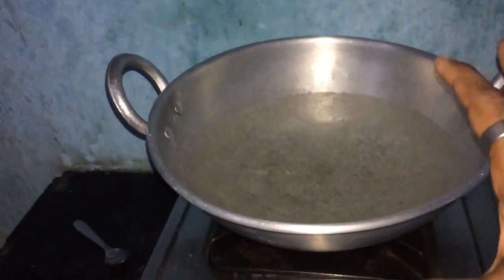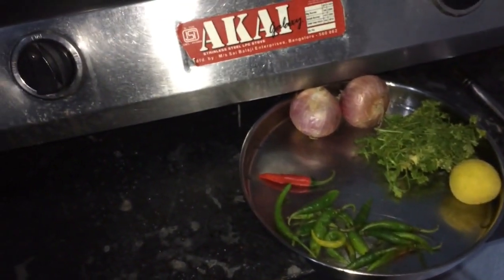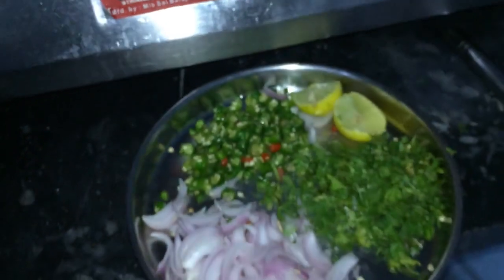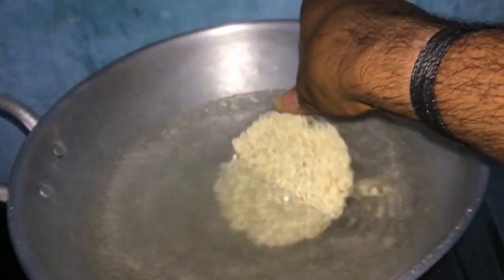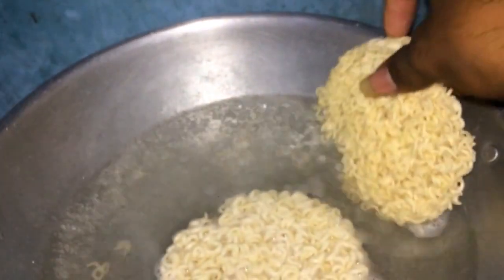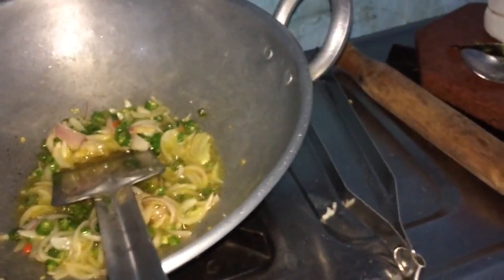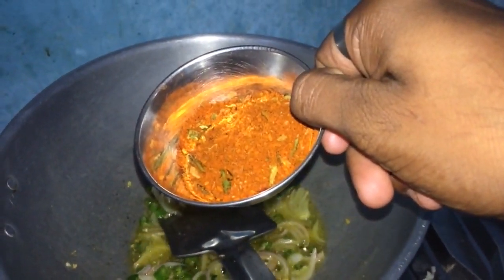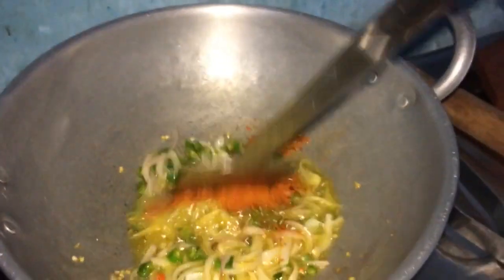Maggi Khud Ke Hath ki | Chotuprajapati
This video is based on Maggi There Are many videos Regarding Maggi noodles Hope you like the video

Hope you Guyzz Enjoyed This Video If you Did Then Don't Forget To Hit The Lyk Button And Make Sure That You Subscribe My YouTube Channel For more Cool Videos And much More. Peace :)